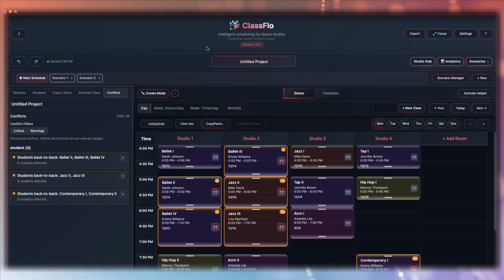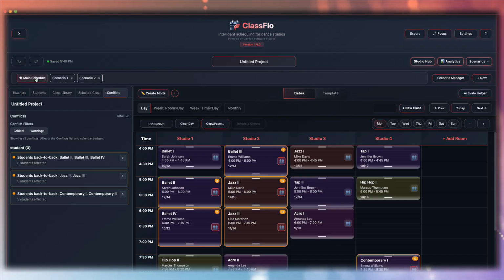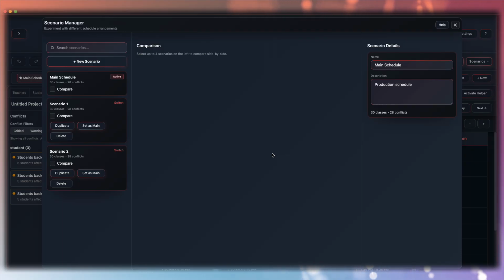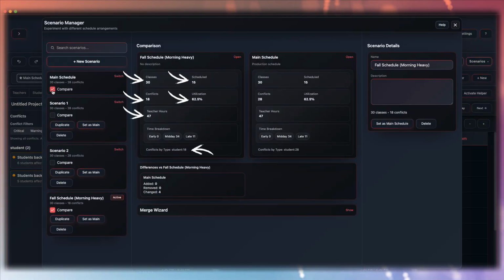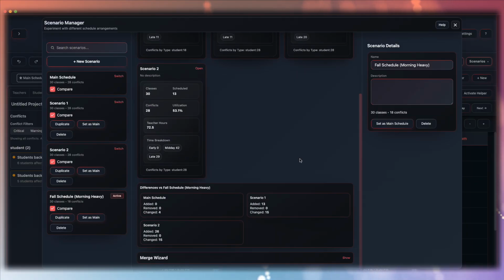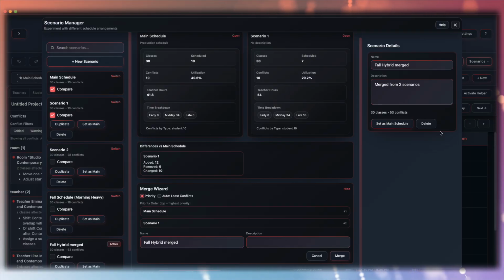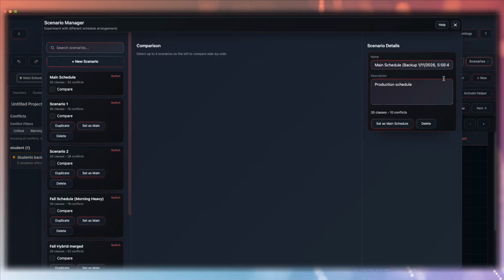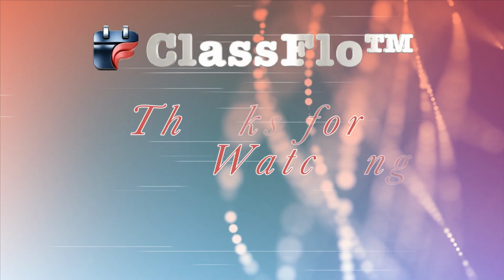ClassFlo™ Tutorial Part 10 - Scenario Manager & Schedule Experimentation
Test "what-if" scheduling changes safely before committing — Scenario Manager lets you run up to 4 parallel versions of your schedule, compare them side-by-side, and merge only the changes you want.

Explore ClassFlo's Scenario Manager for experimenting with scheduling ideas without touching your live schedule. Learn how to create isolated sandbox environments for testing, quickly switch between scenarios, compare up to 4 scenarios with detailed metrics, merge scenarios using Priority or Auto modes, and promote a scenario to Main when you're ready.

Timestamps:
0:00 - Introduction
0:40 - What is Scenario Manager
1:15 - Creating a New Scenario
2:00 - Working in Sandbox Mode
2:45 - Quick Scenario Switching
3:30 - Comparing Scenarios (up to 4)
4:30 - Merging Scenarios
5:15 - Duplicating & Promoting to Main
5:45 - Wrap Up